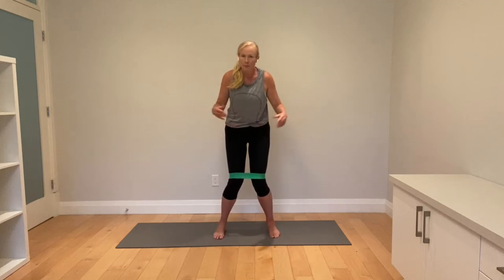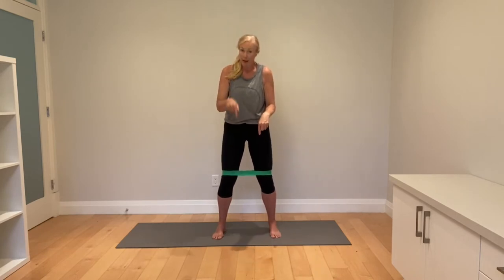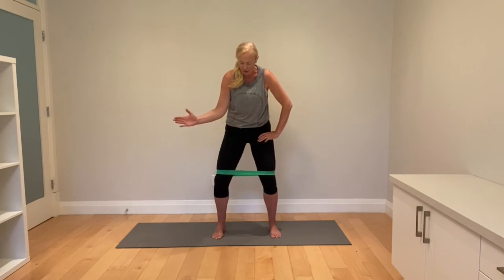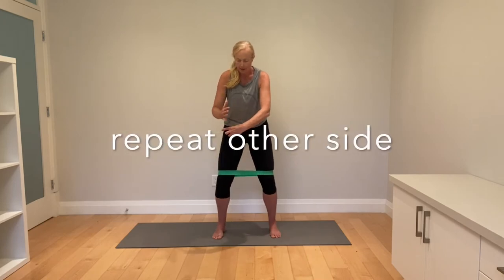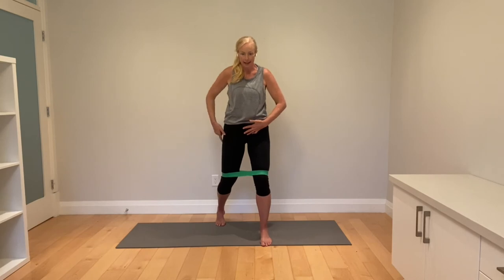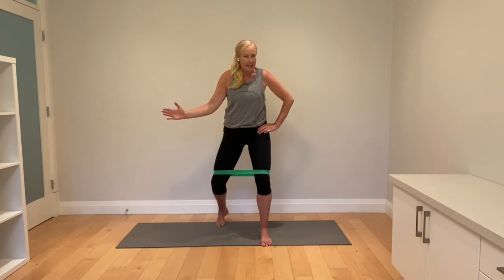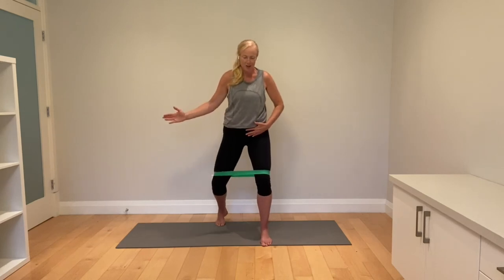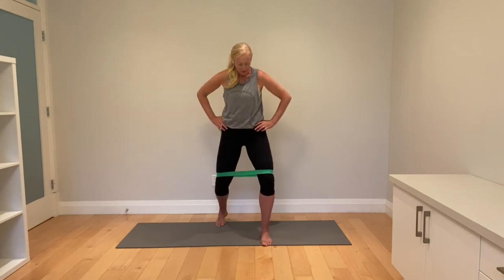Banded Knee exercises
How are your knees feeling?  Want a tune up?
This is a fantastic, safe, high value, quick routine targeting mobility AND stability.
In this drill we train the WHOLE leg - big toe,  foot, knee, hip, pelvis - to support the knee.

If you have knee pain THIS is a great place to start because it is :

▶️ relatively safe ( DM me if you have a Q)
▶️ 100% challenging
▶️ targets stability AND mobility
▶️ trains the entire kinetic chain
▶️ trains knees that keep diving in
Routine
1️⃣ squat base position
2️⃣ split squat base position - trail leg
3️⃣ split squat base position - lead leg

▪️free classes
▪️blog posts

DON'T FORGET :
🙏 follow @mvmt.101

Michelle Edmison
Registered Physiotherapist

Certifications & Specializations  :
Foundation Training